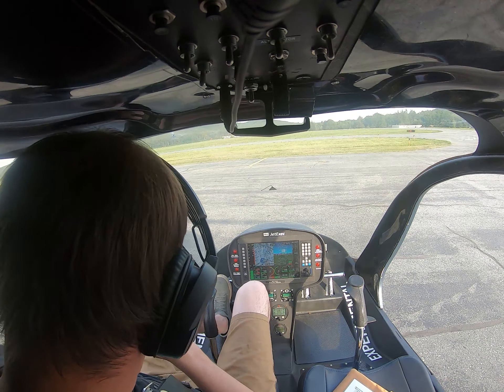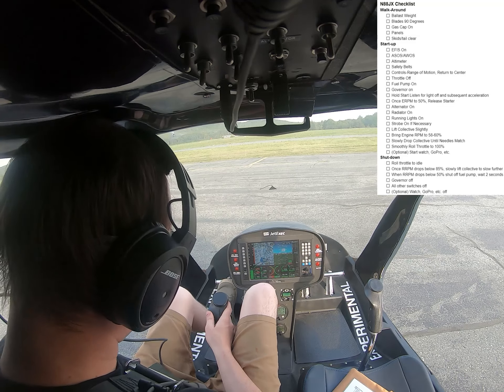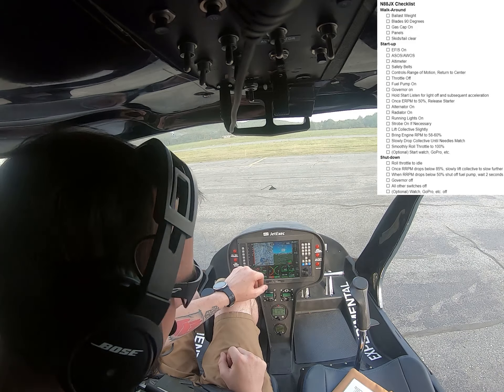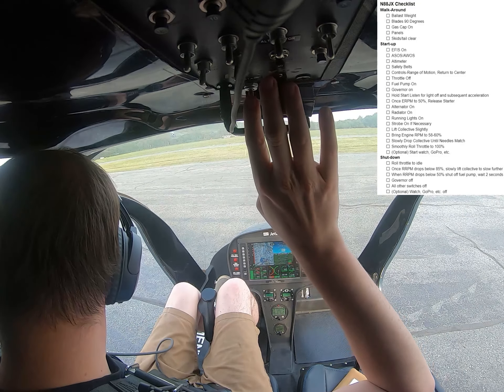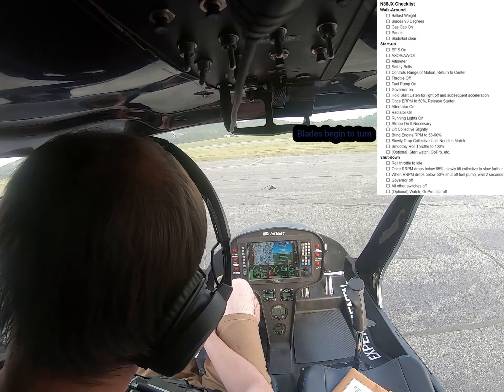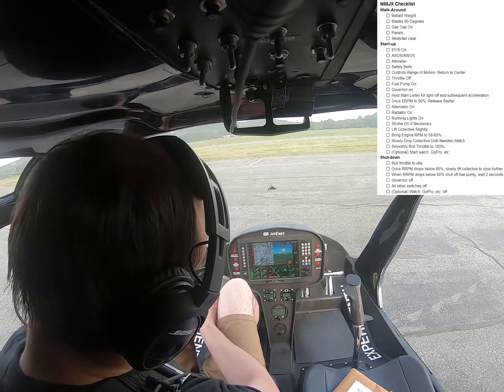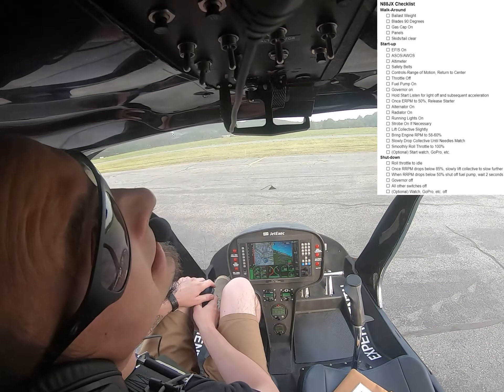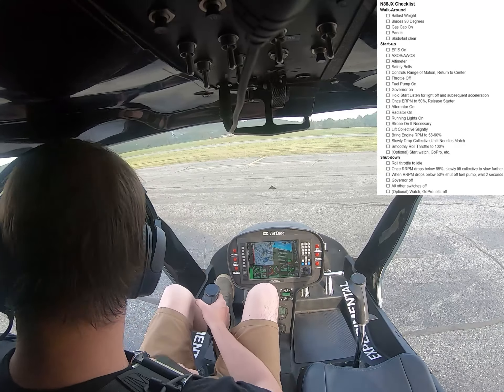JetExec Turbine Startup Procedure - Narrated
I've had a lot of people over the years ask for this, so frankly, I'm overdue! The startup procedure for turbines is always an intimidating one until you get used to it. Here I attempt to describe my process as I go through a startup. It happens fast, so you might need to watch it a few times!

I then went out and practiced a bunch of autorotations and quick stops and then took a leisurely flight around the nearby lake. Maybe I'll edit that video sometime too. :-)